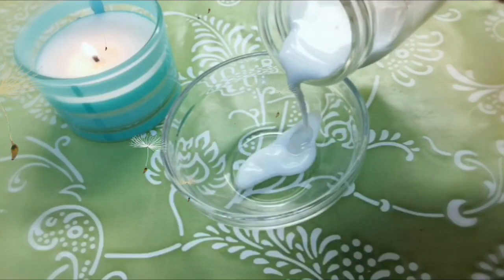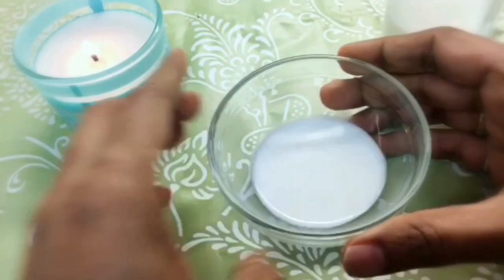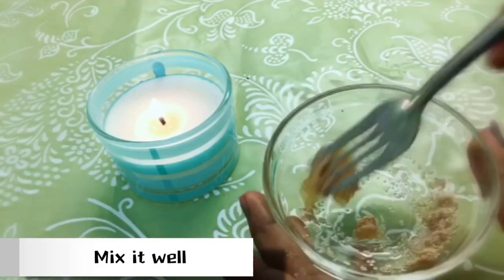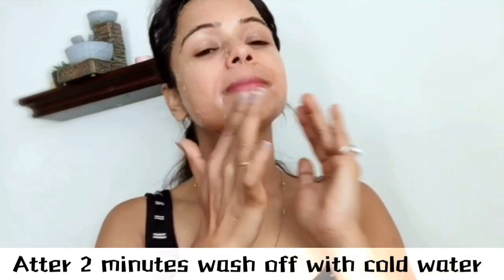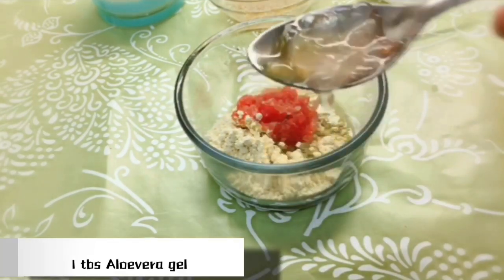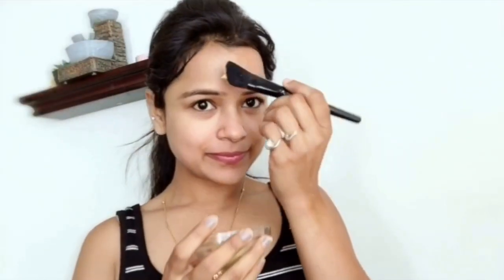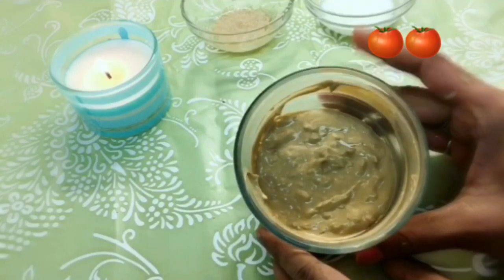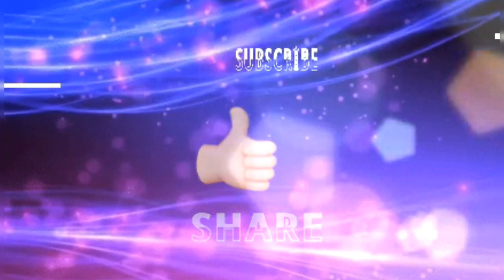Natural ways to remove suntan instantly in 3 easy step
In this I m sharing with 3 easy step for remove suntan . It is very simple which is find right at your kitchen. Try this remedy and give me feedback.
Precautions:-To prevent allergies or reaction you should do a patch test. and avoid going out in sun right after applying these method.